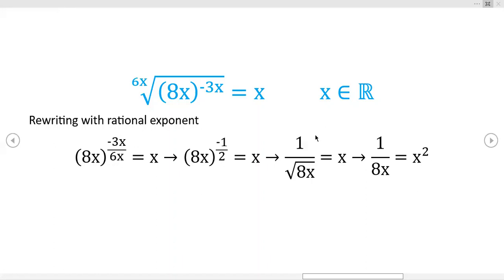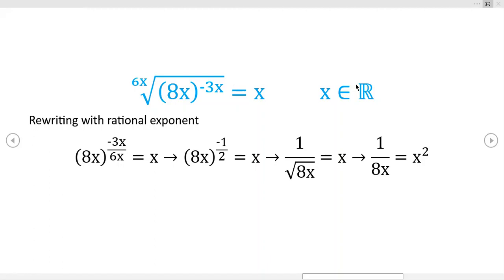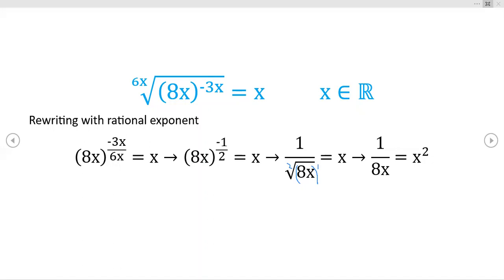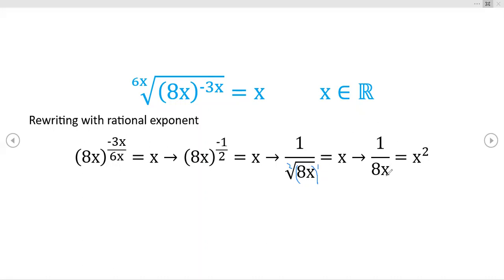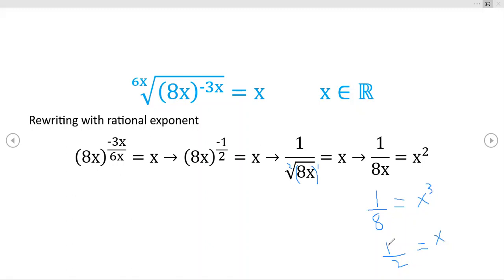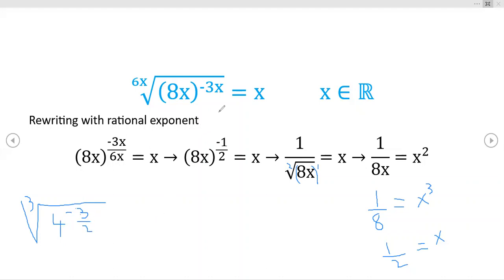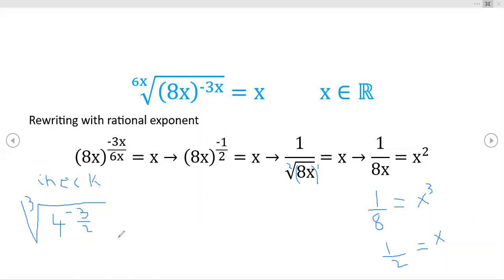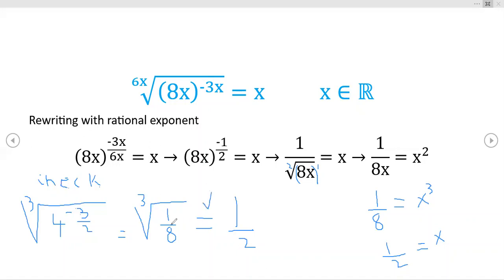Radical Equation with Variable Index, Radicand And Right Hand Side. Find the single Real Solution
Problem inspired by SMO Senior 2022 Mock Paper problem presented at Maths Hub Enrichment Center in Singapore, problem 2 part D which was the arithmetic version, cubed root of 4 raised to -3/2, of the variable version presented in this video.
Rational exponent representation was used to facilitate solution process.